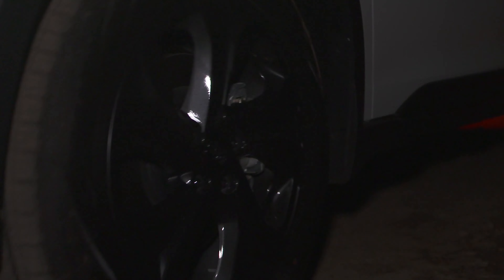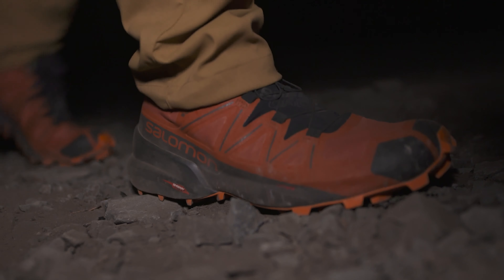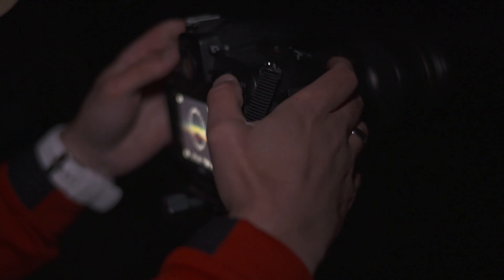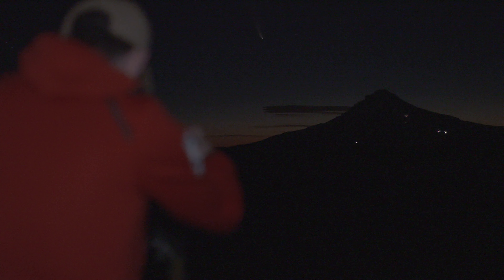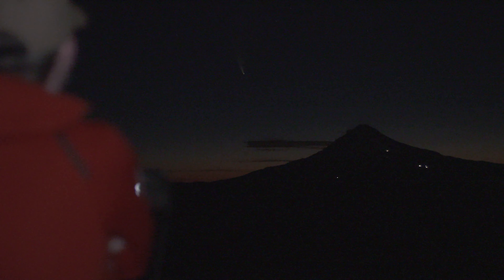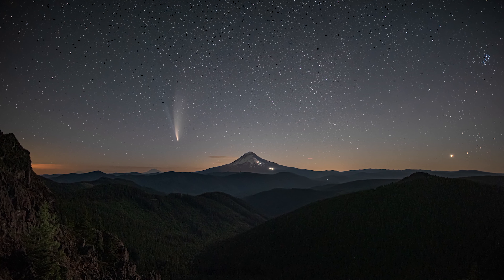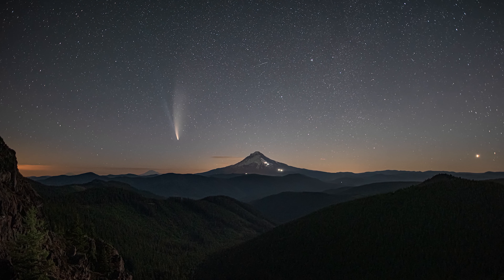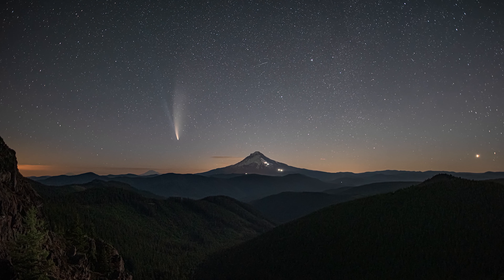Go With The Flow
Landscape Photographer Jesse Brackenbury takes us to some favorite sites in the Oregon Outdoors.